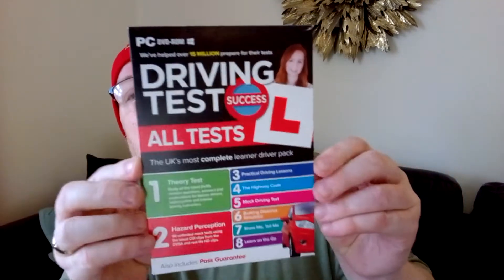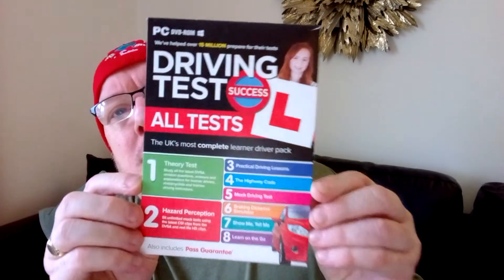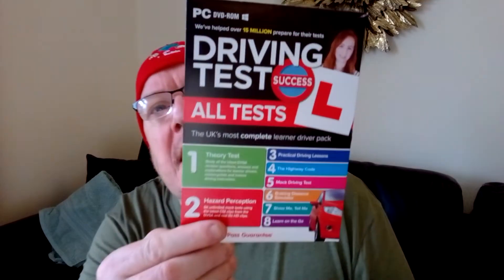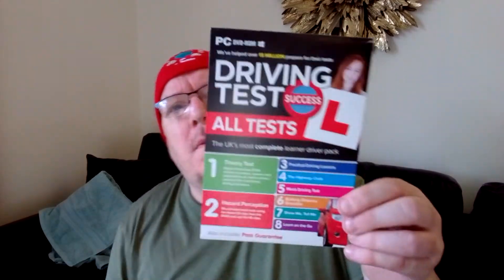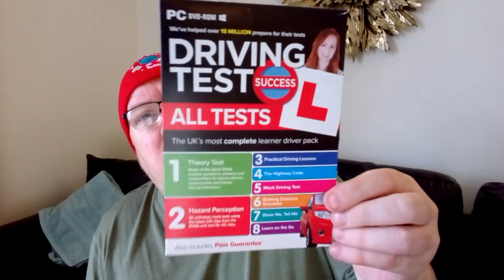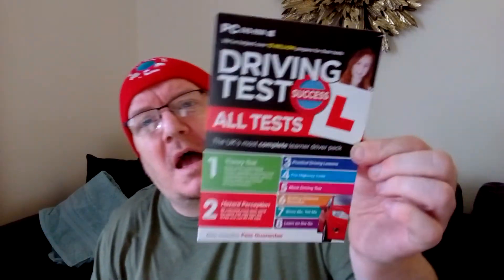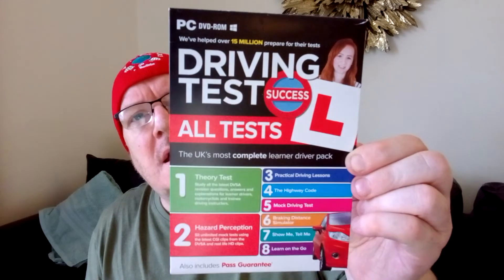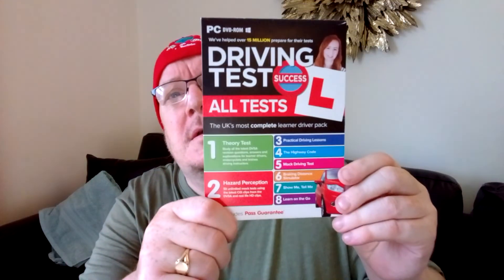PC DVD¬ROM. DRIVING 🚘 TEST. ALL TESTS. THEORY TEST AND HAZARD PERCEPTION TEST. REVIEW